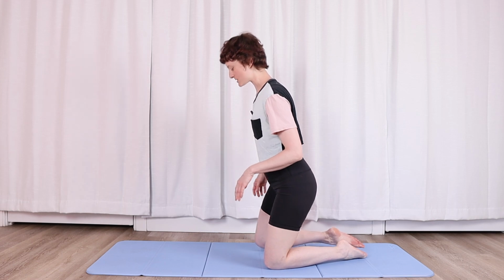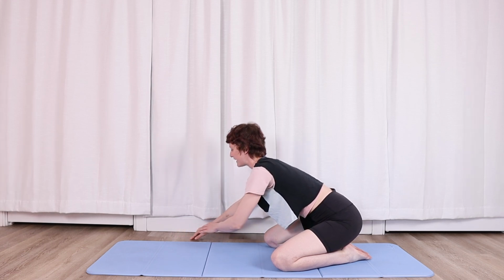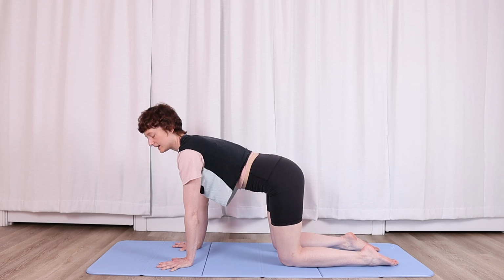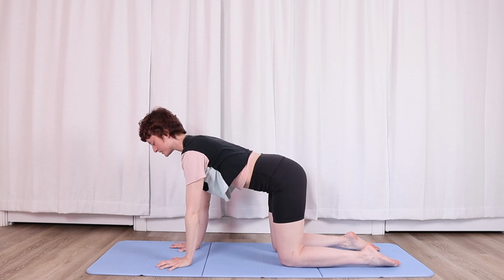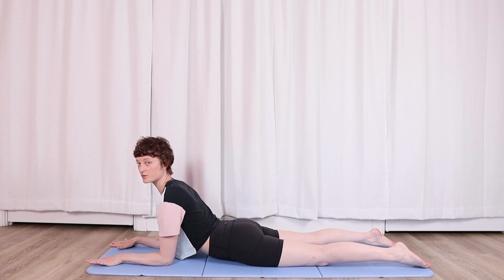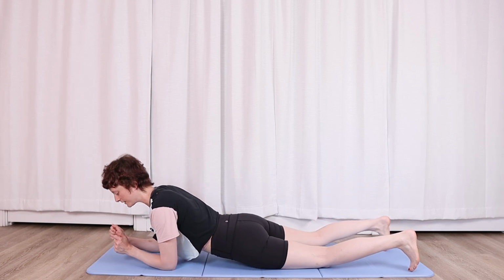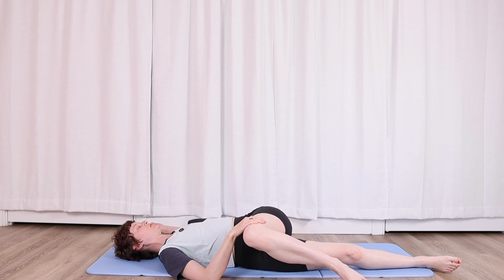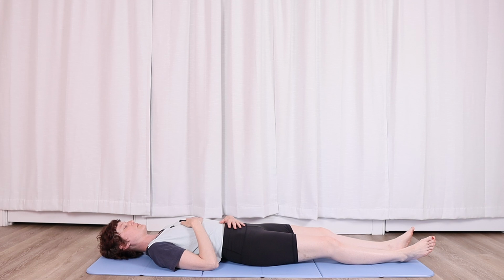Yin Yoga — Restorative Yin Yoga Class for Full Body and Mind Relaxation — Gentle Yin Yoga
Short and sweet gentle yin yoga practice for your full body. Flow through child's pose variations and gentle cat and cow poses before relaxing into longer held twists and gentle backbends. As always, please be mindful and listen to your body.

xoxo, Jennifer